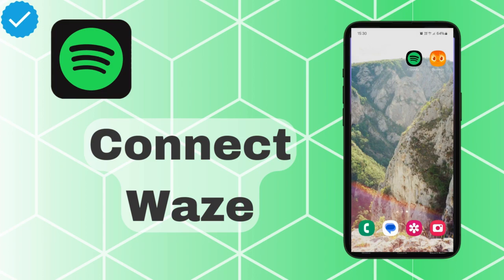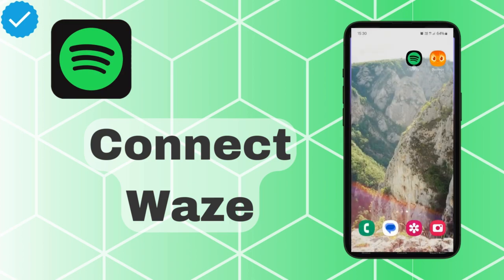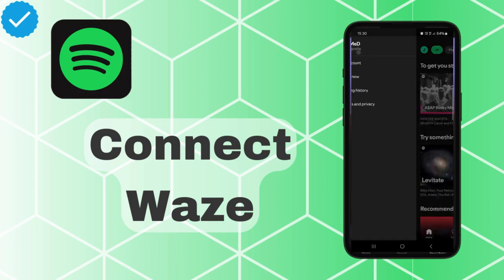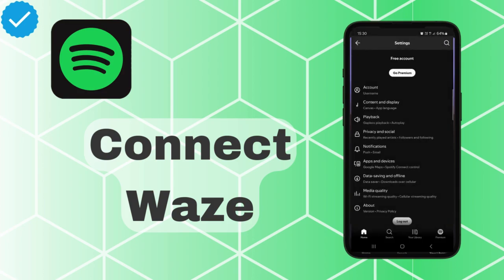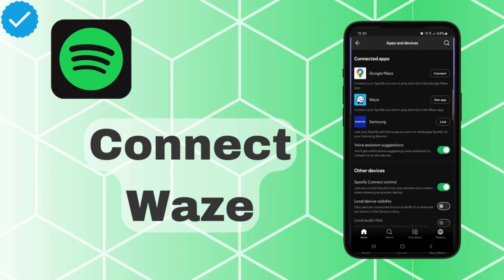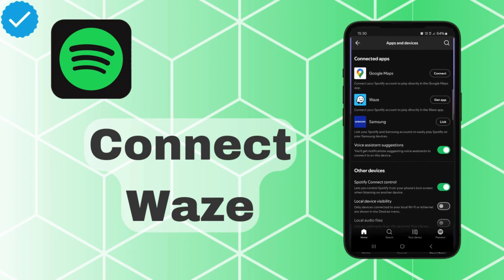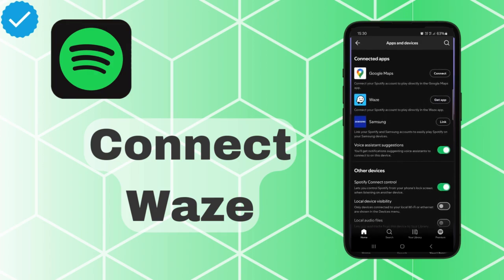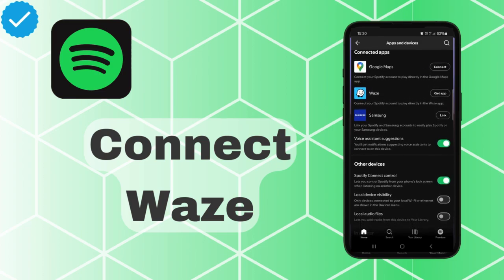How To Connect Waze On Spotify?